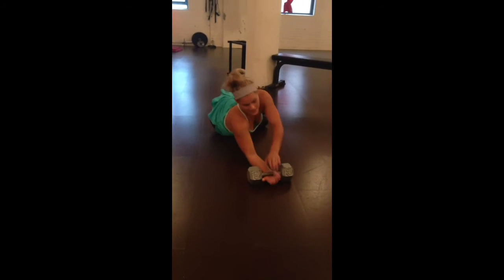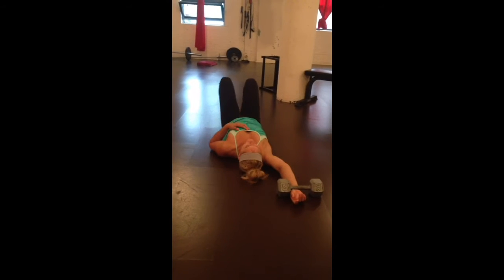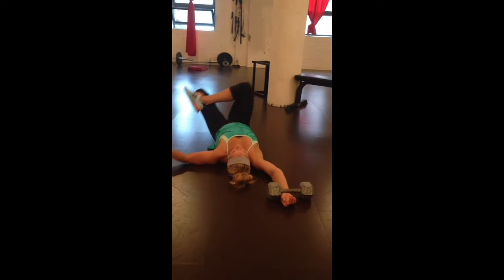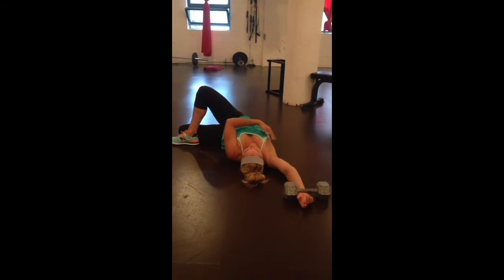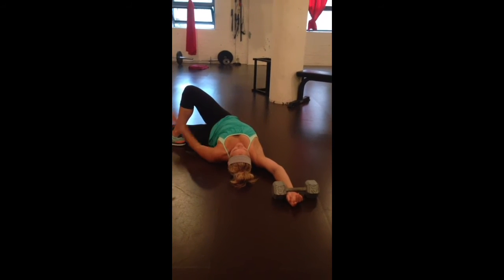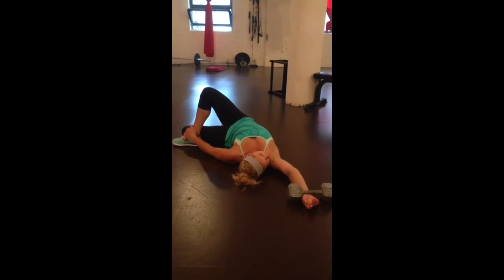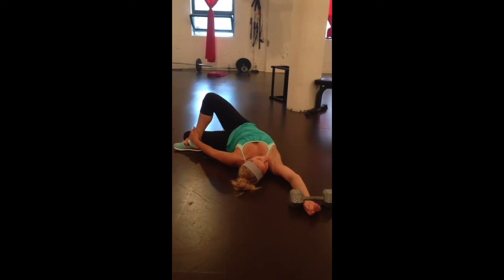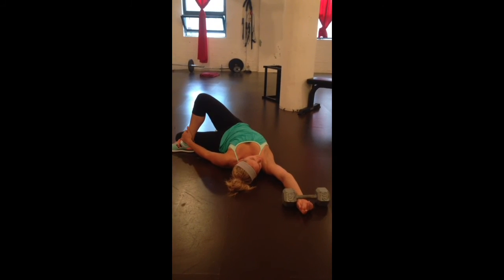Dumbbell pec release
A favorite from Eric Cressey to release the pec as well as improve thoracic mobility. via YouTube Capture